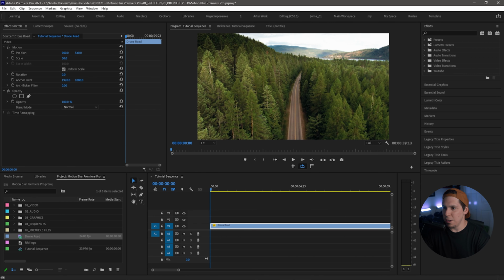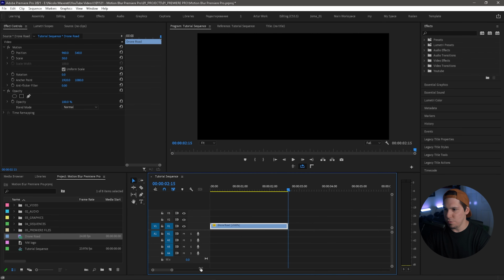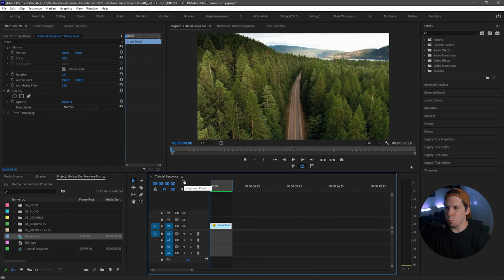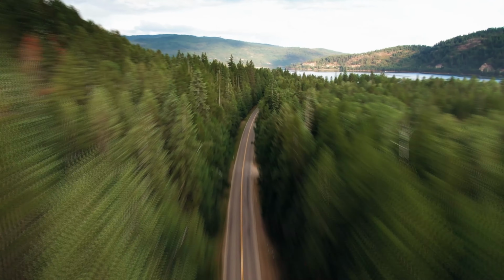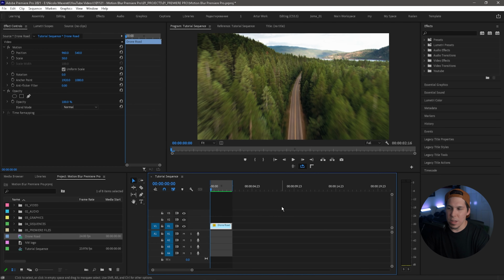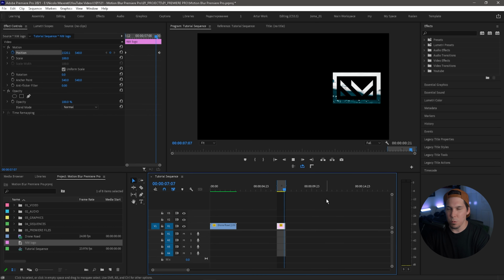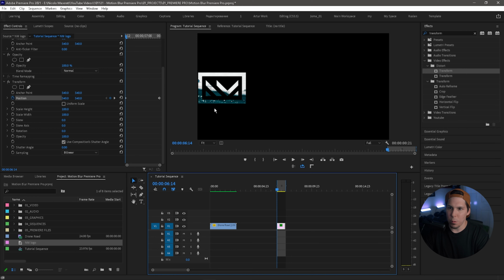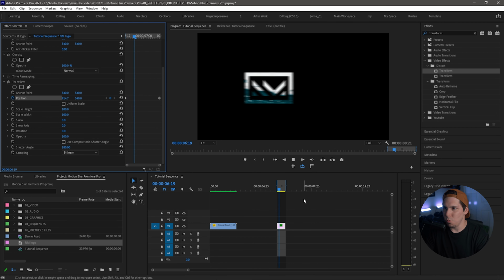MOTION BLUR PREMIERE PRO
Today we are going to be talking about how to add realistic motion blur in Premiere Pro. So what is motion blur? In normal life when we see things move at a fast pace, like we see a car wiz by or a bird flying fast we naturally see a blur effect. So when shooting video and photography, we try to replicate that by controlling our shutter speed. For example, most movies are shot at 24fps with a 1/48 shutter speed to create the most realistic motion blur to what our eyes are used to seeing in the real world. So when we take a piece of footage and digitally speed it up in either After Effects or Premiere Pro, it won't have the motion blur that it would have if the footage was actually captured moving that quickly, so, we need to add it in post to bring some realism to the sped up clip. Let's get into Premiere and learn how to do this!

00:00 Intro
00:51 What is Motion Blur?
01:43 Add motion blur for a sped up clip
02:59 Add motion blur to a logo or text
04:22 Like and Subscribe :)

🔥 Like what I do? Consider buying me a coffee ☕

My main CAMERA
My main LENS
My FUTURE CAMERA
What I use for my AUDIO
My STABILIZER
My FAVORITE thing on this planet